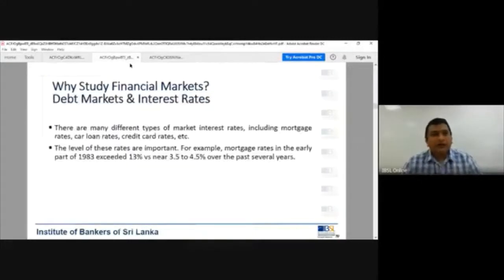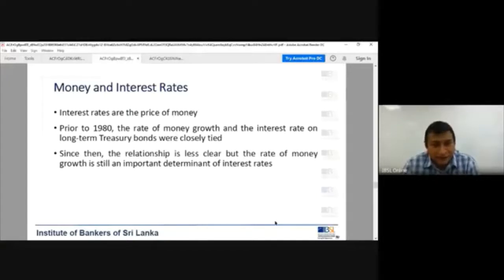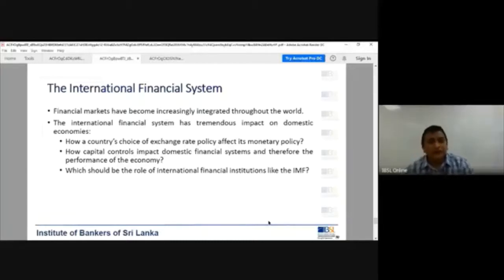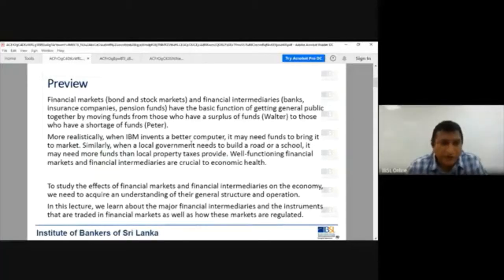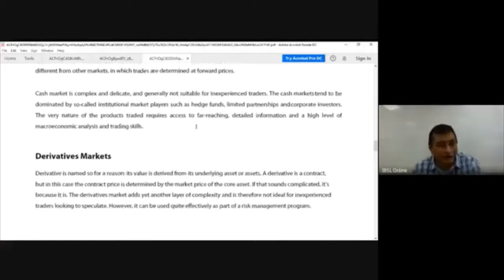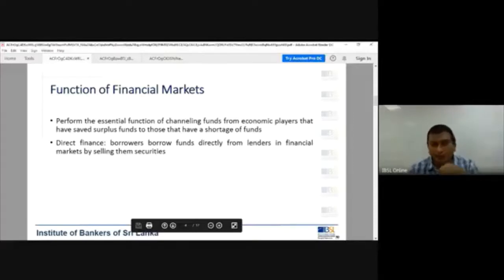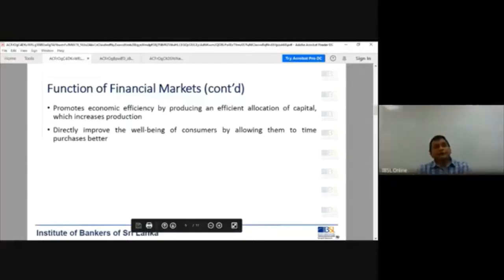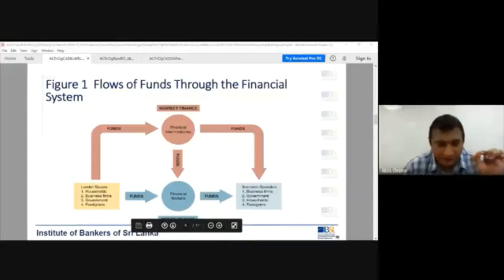D01 E 211 V 12 12 2020